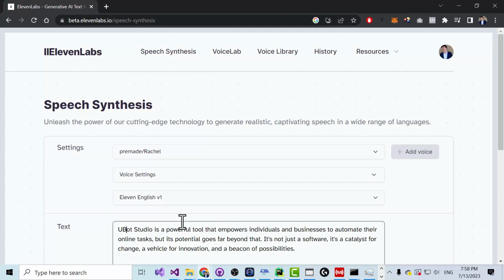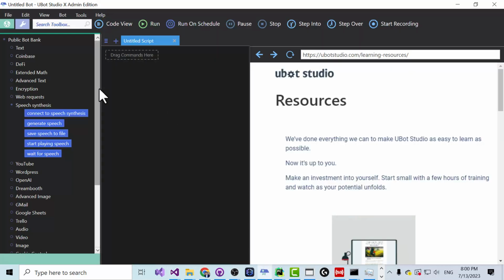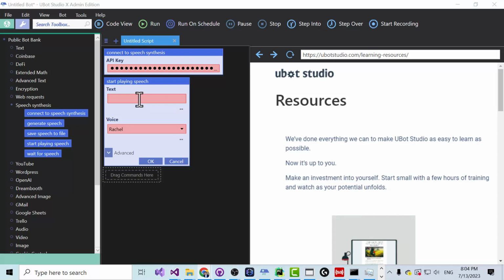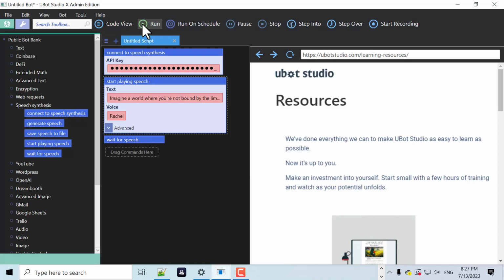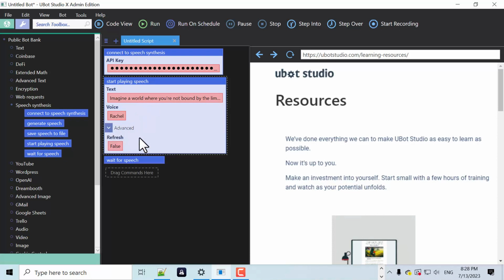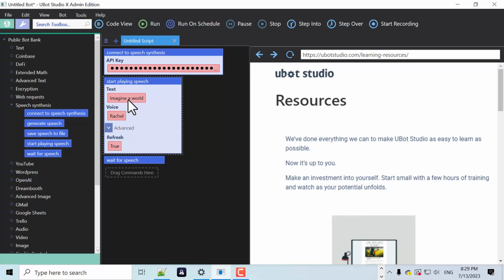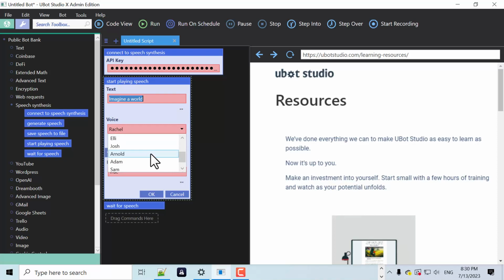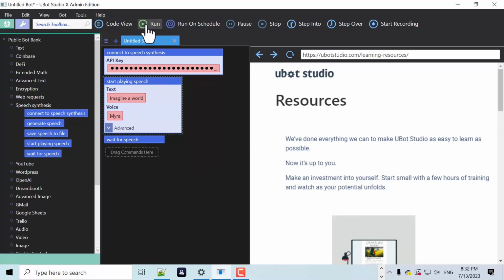Automating AI Voices That Sound Human in UBot Studio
Finally, computer voices that actually sound human! In this tutorial, we'll see how to give a voice to our bots.